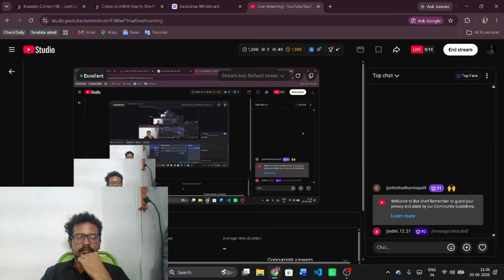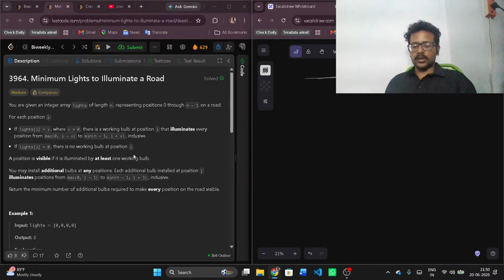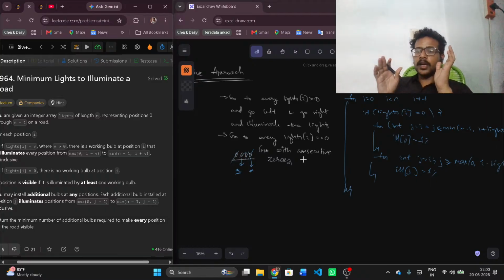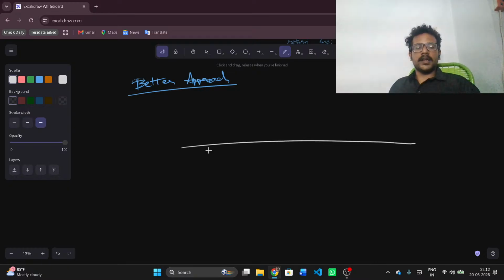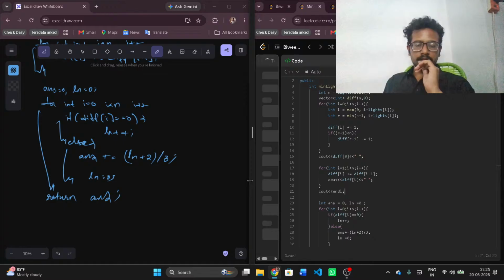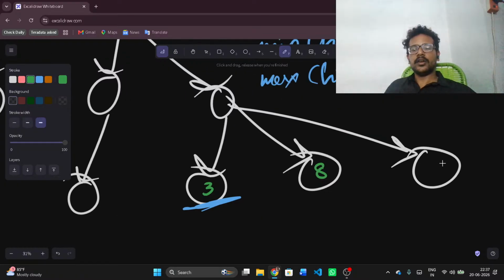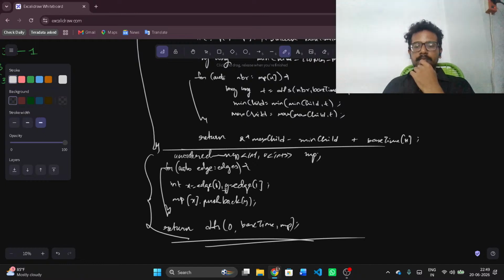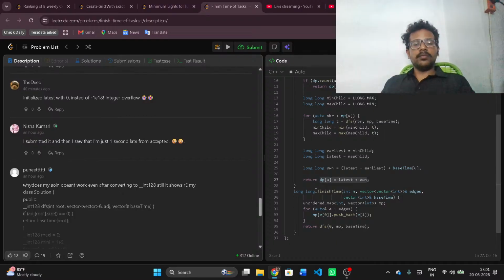LeetCode Biweekly Contest 185 LIVE | Solve Every Problem with Full Explanation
# 🚀 LeetCode Biweekly Contest 185 LIVE

Join me as we solve and explain every problem from **LeetCode Biweekly Contest 185** in real time. We'll discuss intuition, multiple approaches, optimization techniques, and interview-focused problem solving while analyzing Time & Space Complexity.

## 📌 Stream Includes

* ✅ Problem 1 Explanation
* ✅ Problem 2 Explanation
* ✅ Problem 3 Explanation
* ✅ Problem 4 Explanation
* ✅ DSA Discussion
* ✅ Competitive Programming Strategies

* FAANG Aspirants
* Software Engineering Interview Candidates
* College Students
* Competitive Programmers
* LeetCode Beginners
* Experienced Developers

💬 Join the Live Chat and solve together!

## 🔍 SEO

leetcode potd

leetcode biweekly 185

biweekly contest leetcode 185

leetcode biweekly contest live

biweekly contest

leetcode

competitive programming